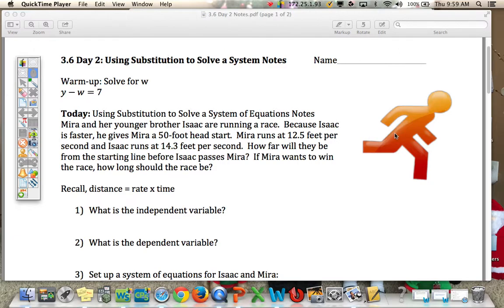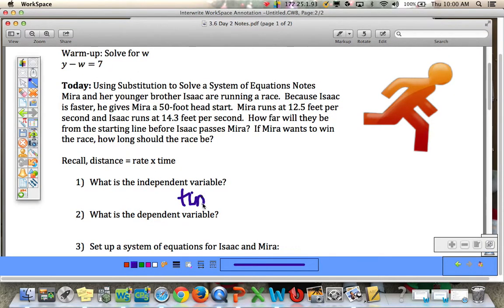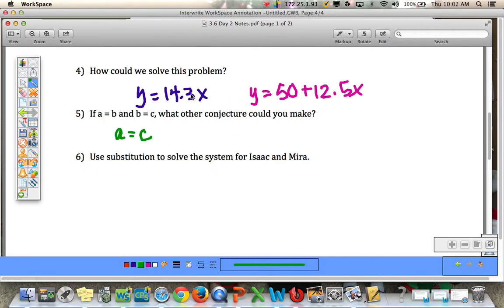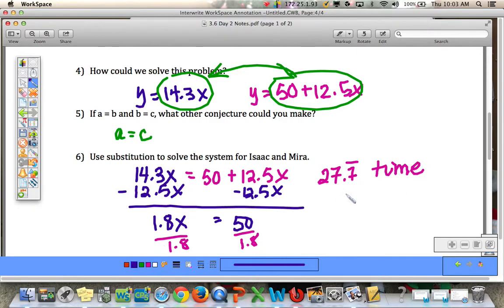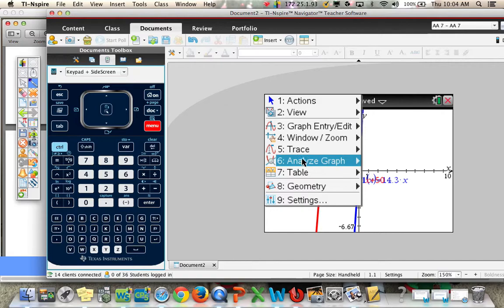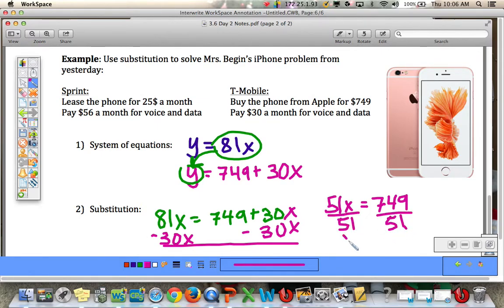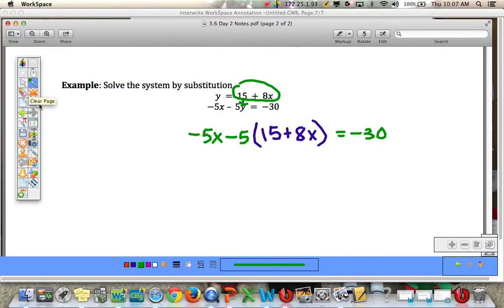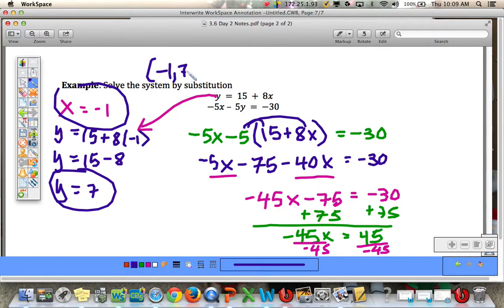3.6 Day 2 Intro to Substitution